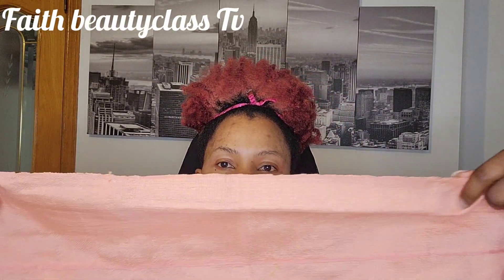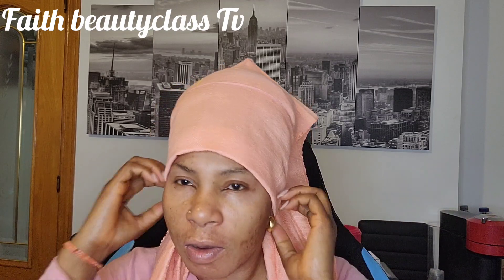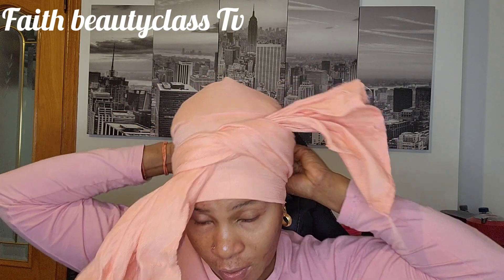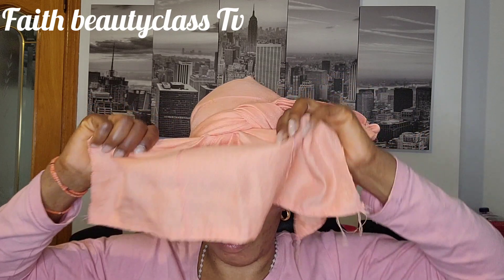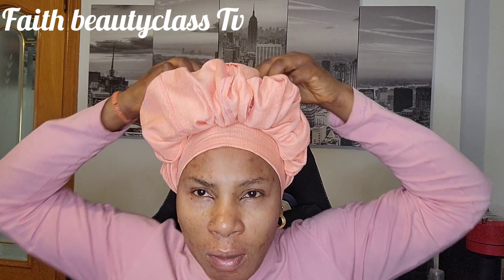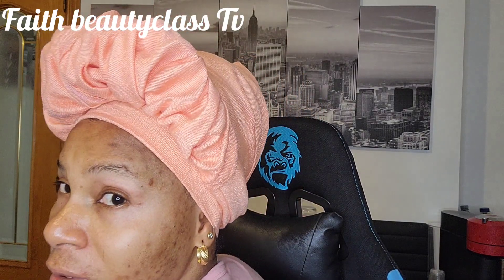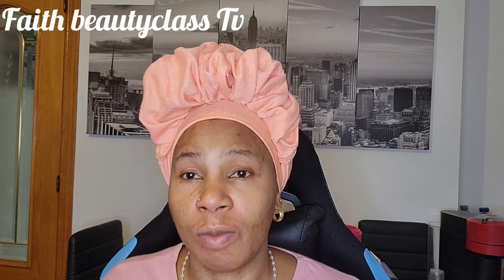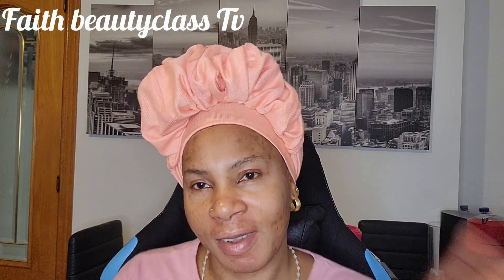Headwrap Gele Tutorial.